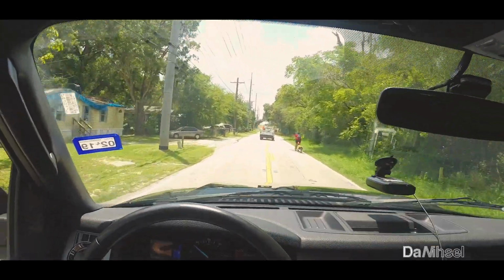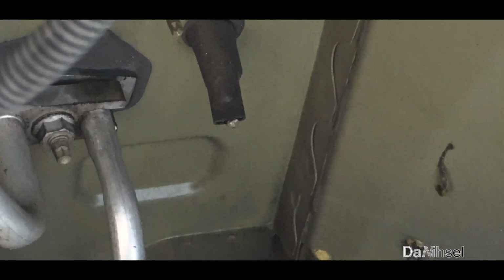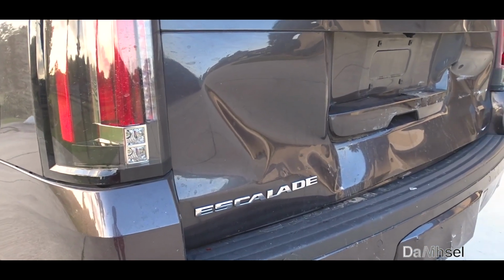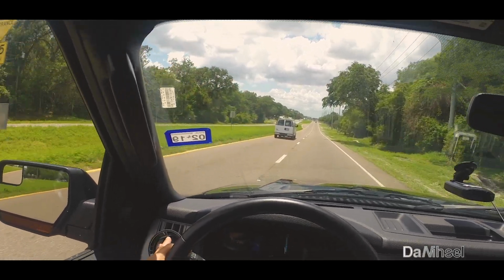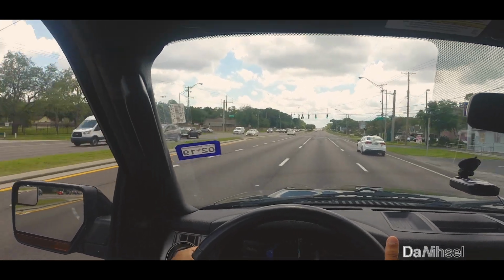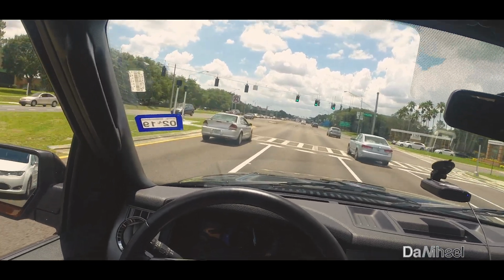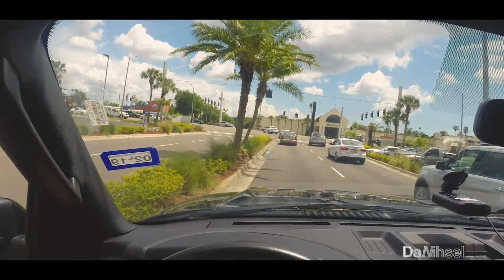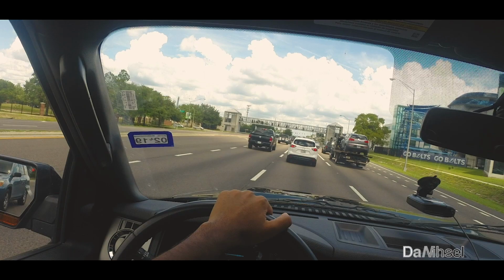AutoDocs [E9] Update and Thoughts on 2017 Ford Expedition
READ ME

Giving an update on where I have been and my thoughts on the 2017 Expedition.

Also, Leave Adblock "off" if you like to see an improvement in quality or like to see some things you like me to try out. Thanks.

All video creations are the sole property of NihselAuto and NihselMedia. Any retransmission videos for financial or any circumstances without the proper consent from the user, NihselAuto.